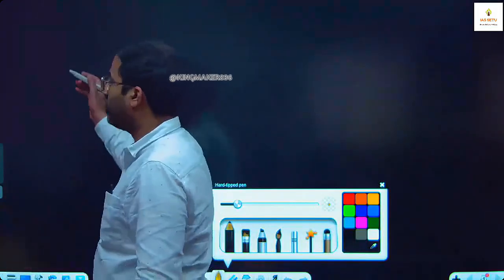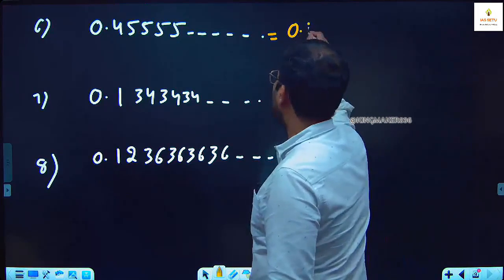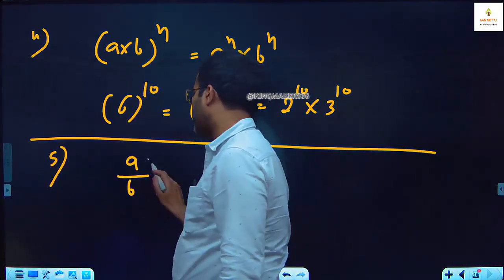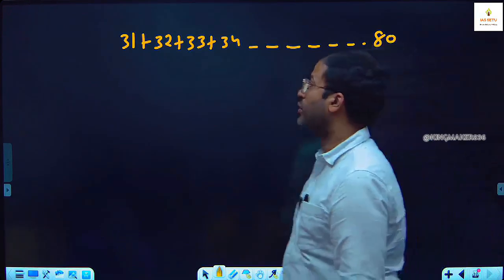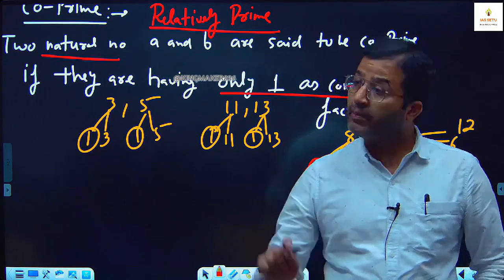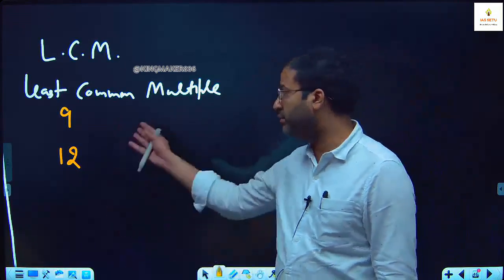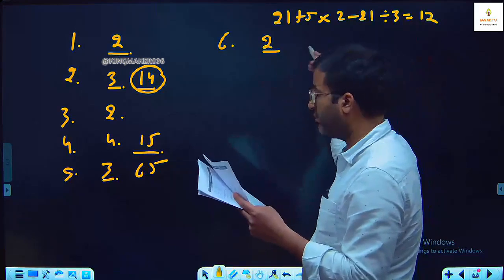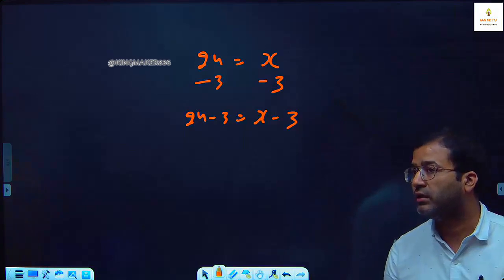upsc csat class 02 new betch 2025